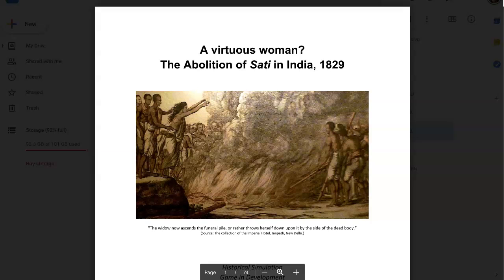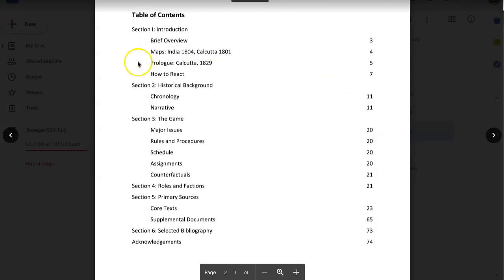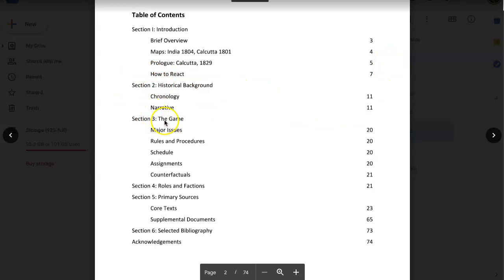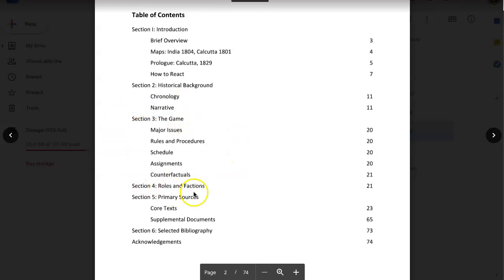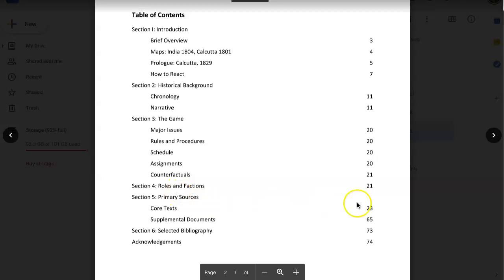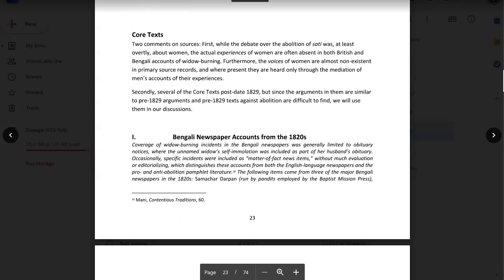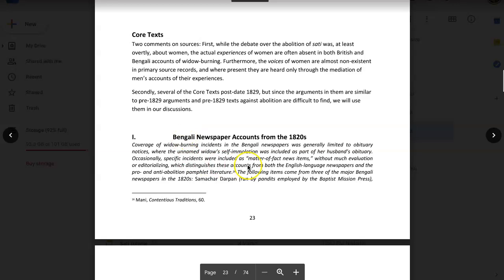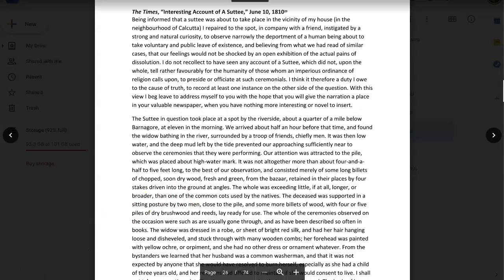SS20 CT Sati Gamebook Preview